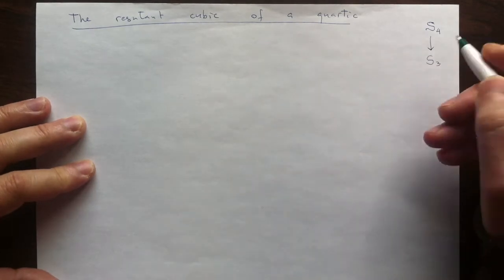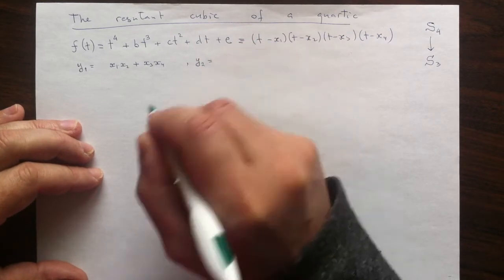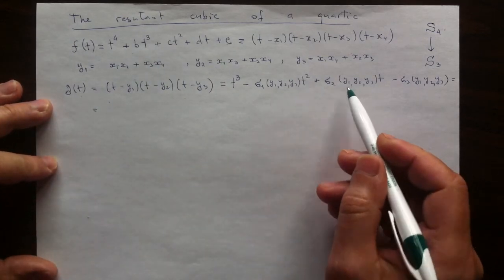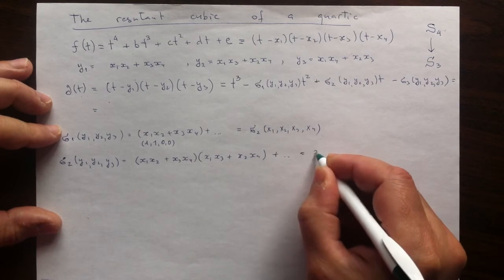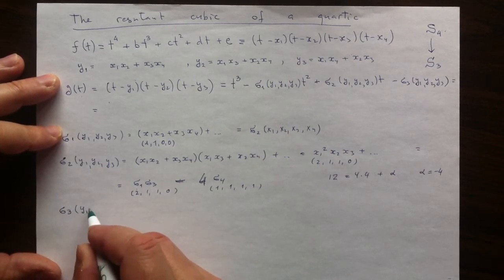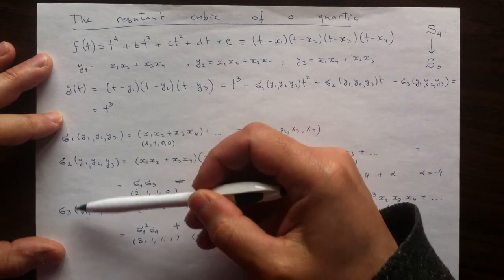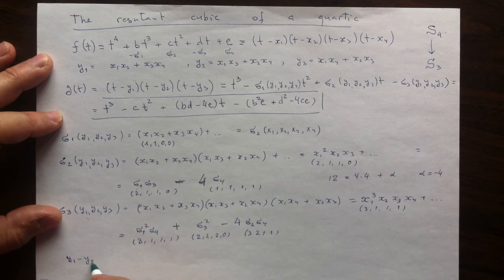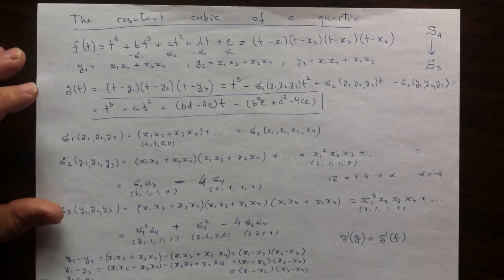Resolvent cubic of a quartic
a correction - instead of the incorrect power vector (3,2,1,1) it should be (2,2,1,1)